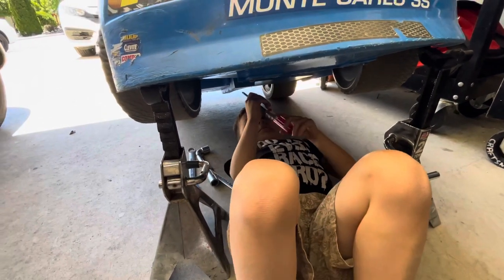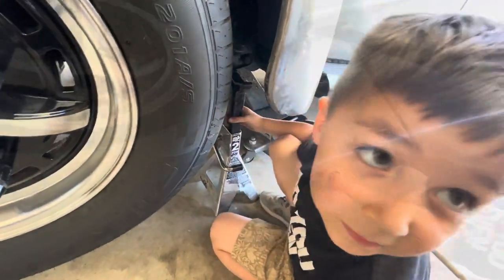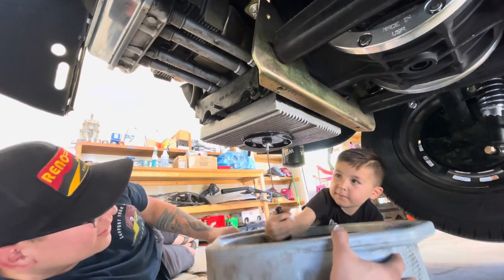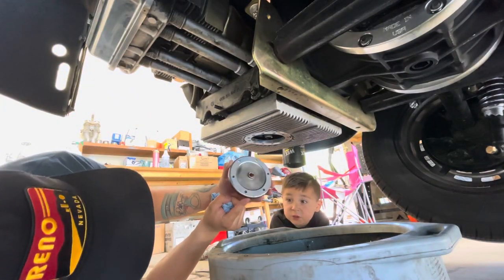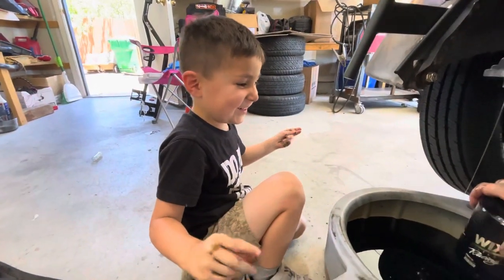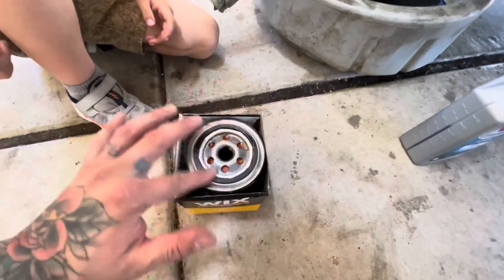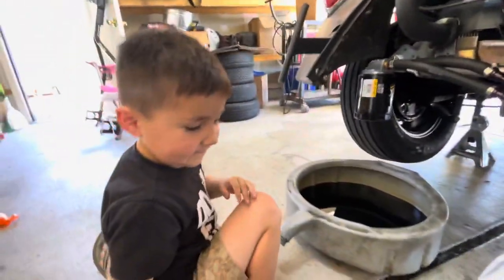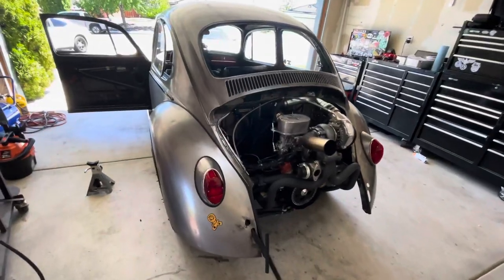MY SONS FIRST OIL CHANGE ON THE TURBO VW BUG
My son Emmett was working on his power wheel in the garage. I had him change my oil while he was doing routine maintenance on his car. Lol. I normally use Valvoline VR1 and a Wix filter. I’m still waiting for a Weber IDF update kit to be back in stock at CBperformance.com

This is where I get all my parts.